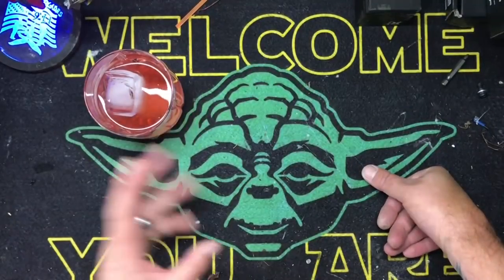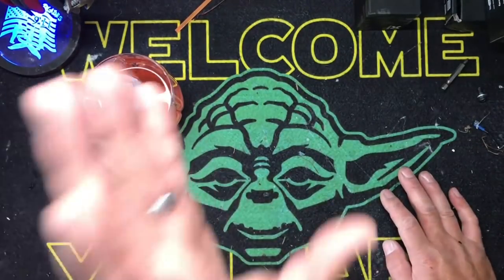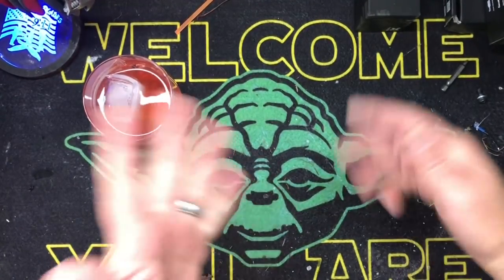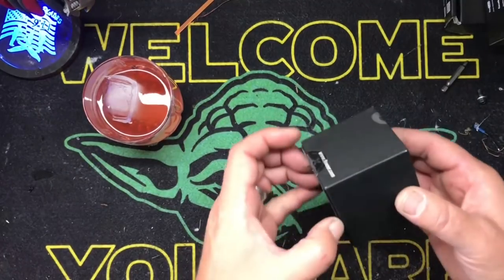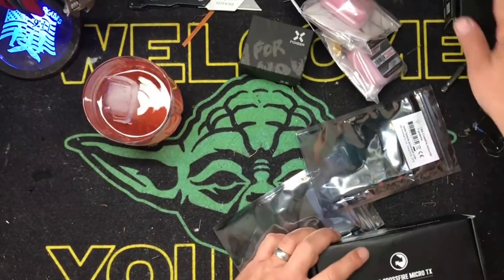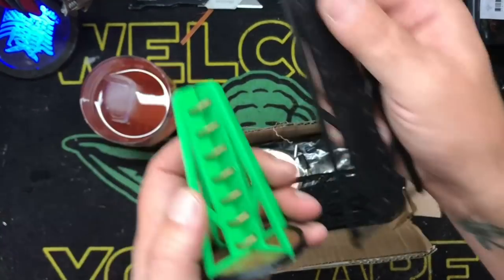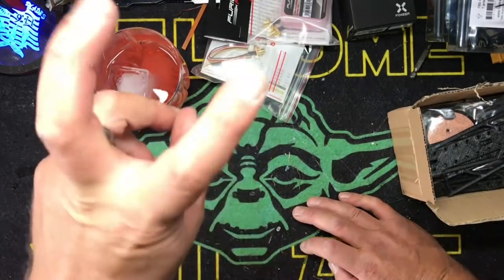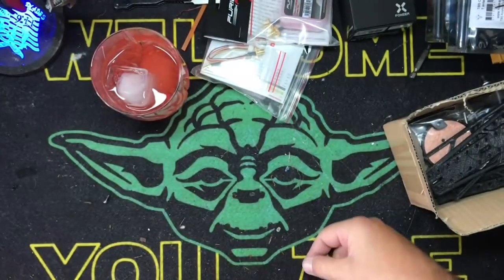Project Condor. Video 1... The stuff.. Massive drone wing with FarVew